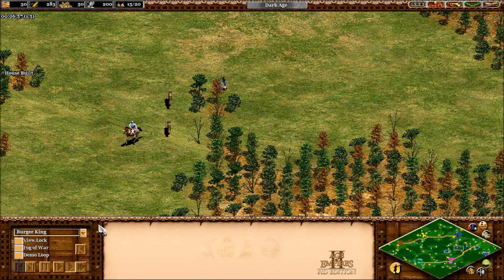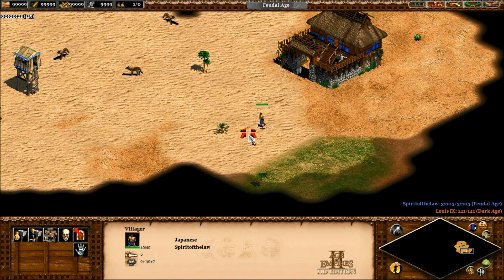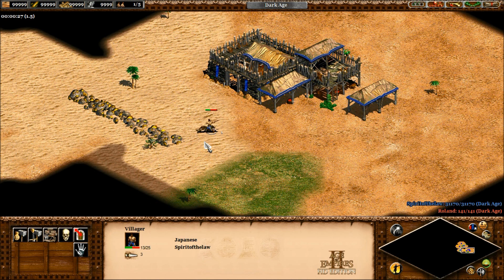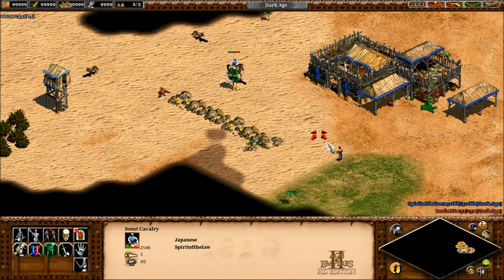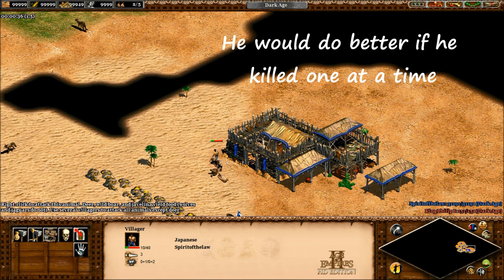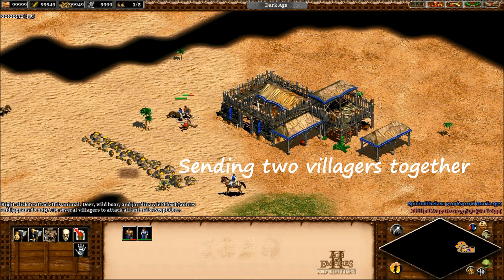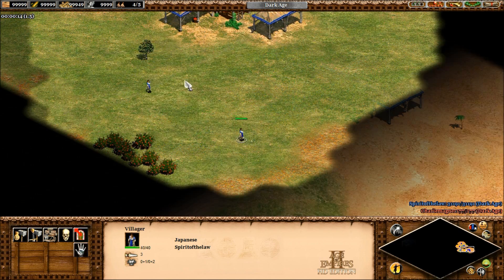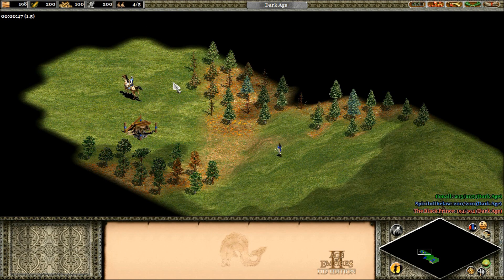Wolves in Age of Empires 2 HD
I got tired of losing villagers to wolves, and decided to test out a few things. As always, I'm happy to share the results! First I'll talk about researching loom, the advantages of sending villagers in pairs, and then answer miscellaneous questions and rumours I've heard about wolves (including the palisade glitch).

All of these tests were done using the Age of Empires 2 HD version as of May 2015, as well as the Forgotten Empires expansion.

This video is part of my mathematical series for AoE, but it didn't really have much math in it :)